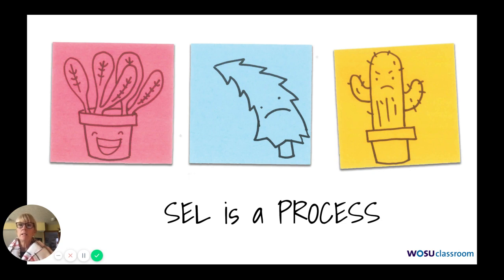Social Emotional Learning Resources to support Trauma Informed Practices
WOSU Public Media is uniquely positioned to foster social-emotional development in a pre-school and elementary schools. The broadcast and digital assets of PBS Kids are trusted by parents, have a wide following with families, and are aligned with early learning and development standards recognized by educators and policymakers. This session provides a strong foundation in social and emotional awareness content integrating PBS Learning Apps, WOSU Public Media’s Ready to Learn resources, and a new video series, Drawing with Mr. J, to engage early learning educators with students and their families. Educators will learn how to put into action educational programming to open the door for rich conversations between children, parents, and educators about self-regulation, agency, identity and emotional balance aligned with Ohio’s Social and Emotional Learning Standards.